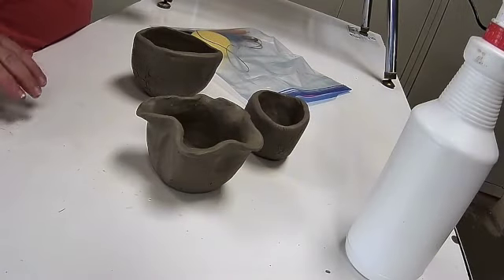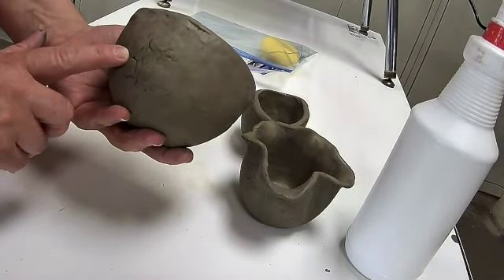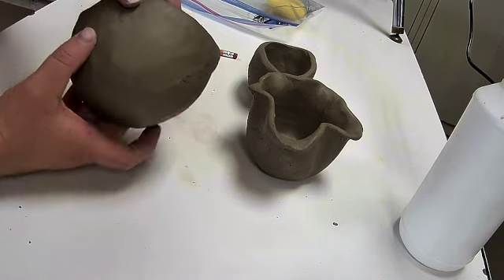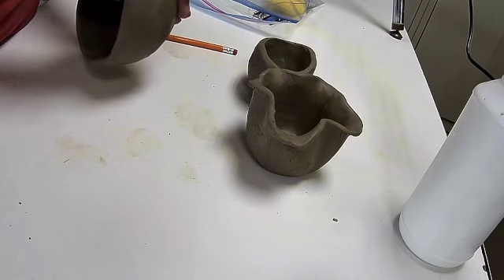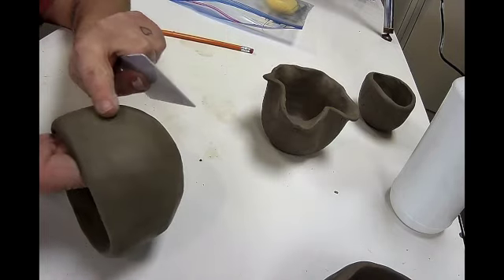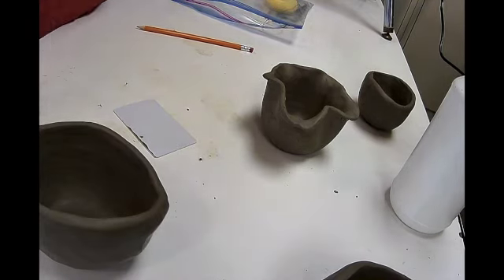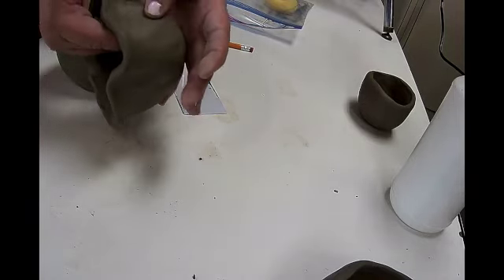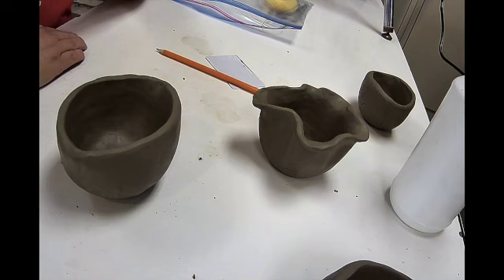How to smooth your pinch pots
Smoothing your pinch pots